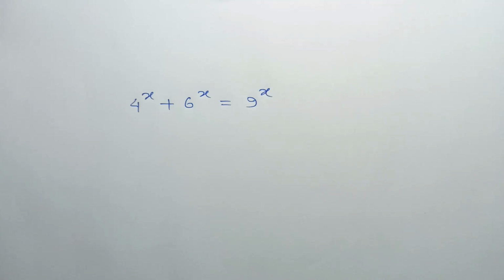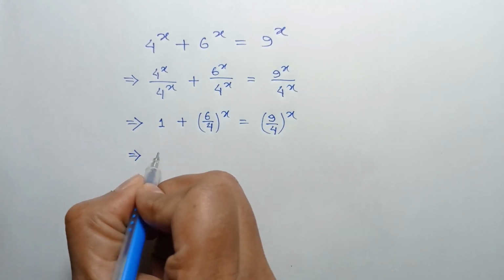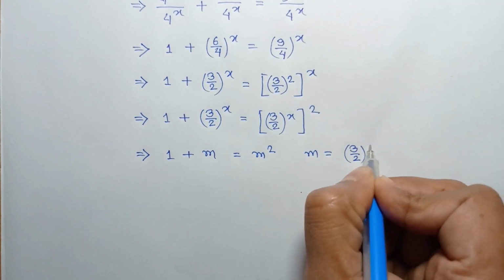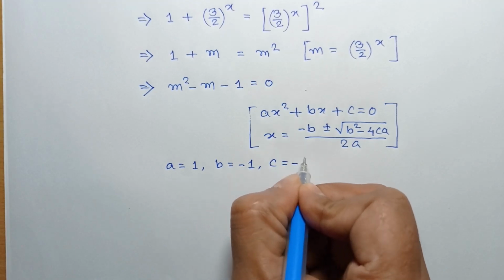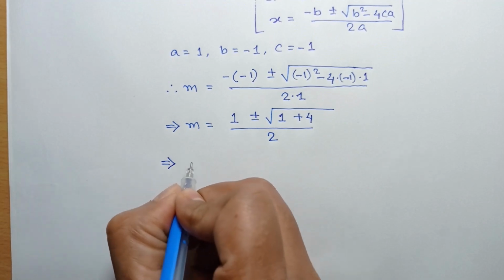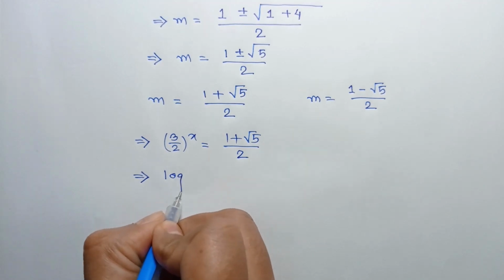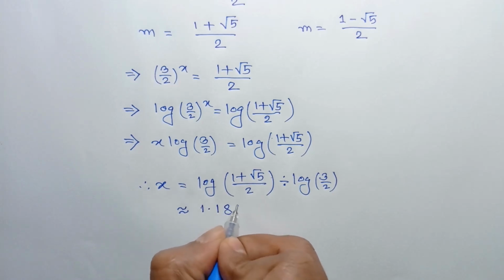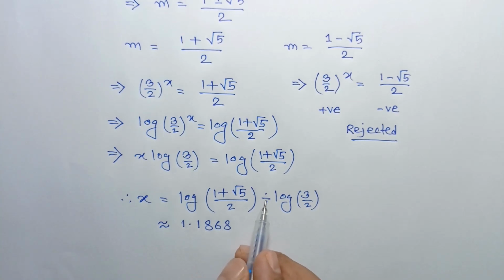A Nice Algebra Exponential Equation | Math Olympiad Problem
math olympiad
lambert w function
olympiad mathematics
math olympiad questions
maths olympiad
olympiad math
3^x+x=30
mathematics olympiad
olympiad mathematics questions and answers
lambert function
olympiad maths
1 2 3 go
linear algebra
math
math olympiad exam
math olympics
mathematical olympiad
maths olympiad questions
olympiad exam
tetration
w function
algebra
blackpenredpen
olympiad
初中数学
1 2 3 go en français
1 2 go
1=0 proof
2012 theory
differential equations
differential equations class 12
exponential equations
functional equations olympiad
go wrong
ioqm
ioqm preparation
lambert w function series expansion
lectures
math and science nerds
math geometry
math problems
math questions
math solve
mathematica
maths class
olimpiada matematica
olympiad question
olympic math
premath
rmo 2023
rmo maths olympiad
simple math